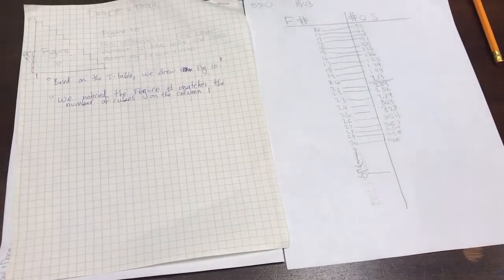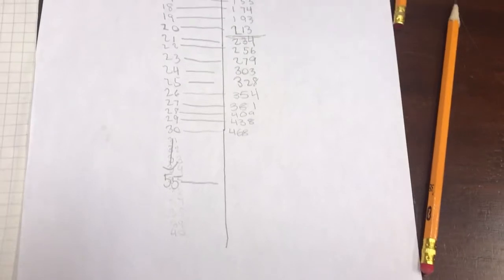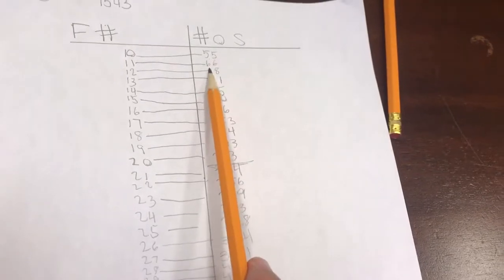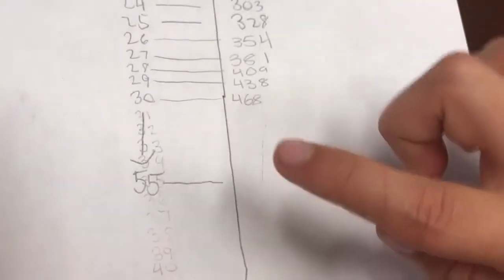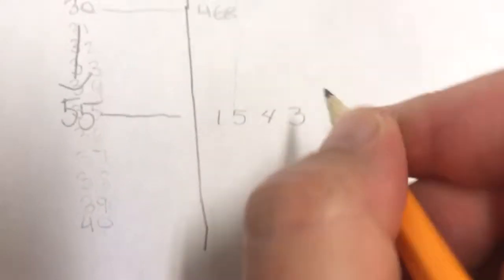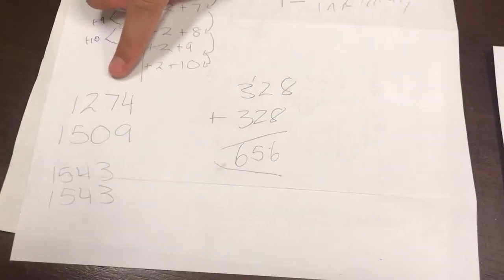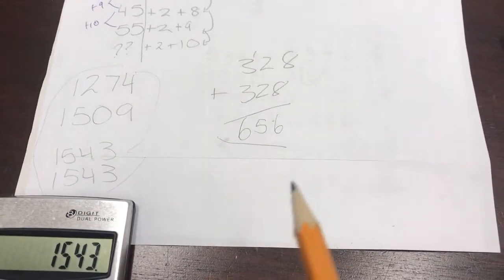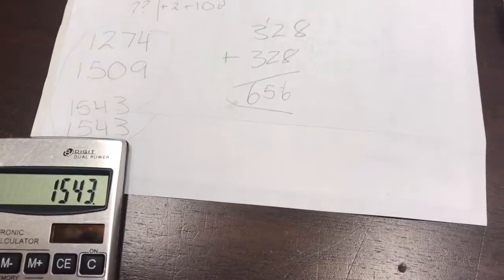How many squares does Figure #55 have?